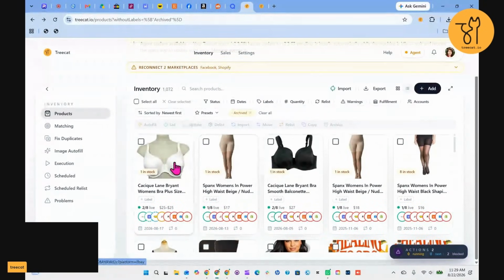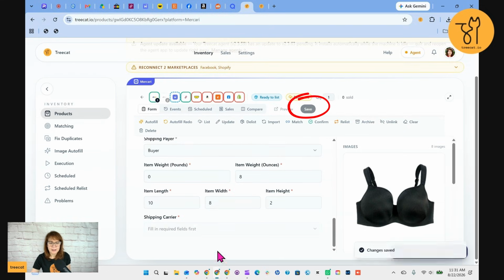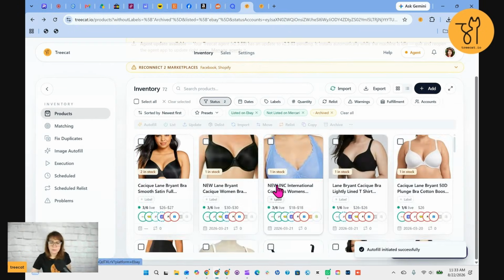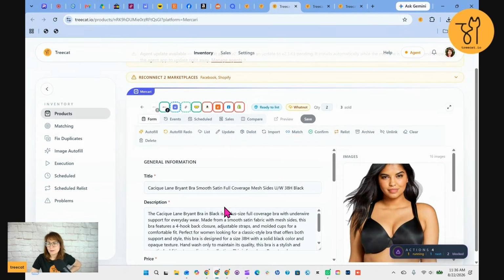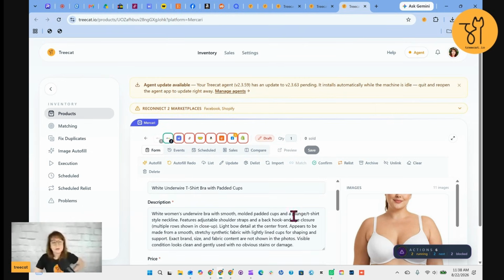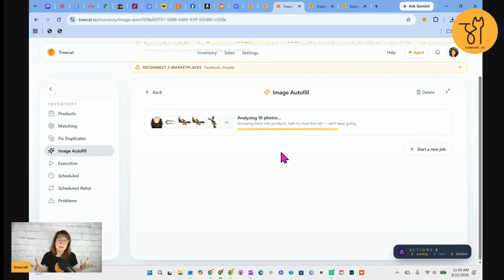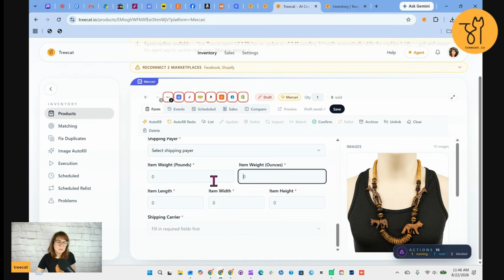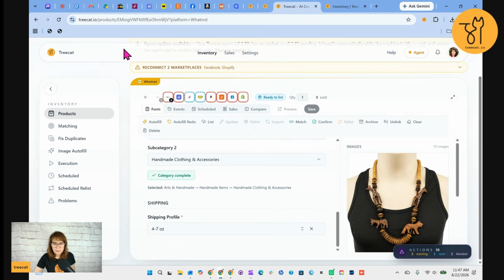How to Crosslist with Treecat V2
Learn how to crosslist using Treecat V2 in this step-by-step tutorial.

Treecat V2 makes it easy to take an existing listing and crosslist it to multiple marketplaces.

In this video, we’ll walk through:

• How to select a listing to crosslist
• How to choose your destination marketplace
• How Treecat transfers your listing information
• How to review and edit marketplace-specific details
• How to publish your new listing
• Tips for making crosslisting faster and easier with Treecat V2

Whether you're managing a few listings or hundreds, Treecat helps simplify crosslisting, inventory management, and marketplace automation so you can spend less time managing listings and more time growing your resale business.

The official channel for treecat.io. Because Crosslisting Isn’t Enough! Designed to empower resellers to manage their inventory, save time, and generate more sales. Avoid double selling your items by getting them automatically delisted, once they sell, across all your platforms. Manage all of your inventory across all of your stores in one central location with real-time analytics. Generate more sales with our delist/relist tool. Available for US online sellers on eBay, Poshmark, Mercari, Whatnot, Amazon, and Facebook Marketplace, Etsy, and Shopify.